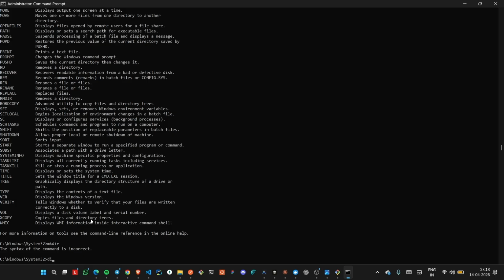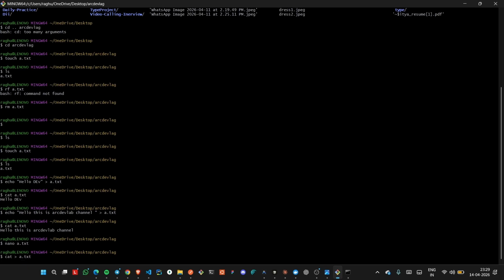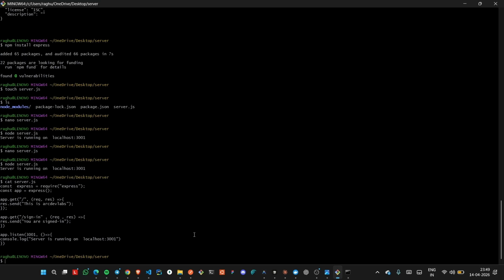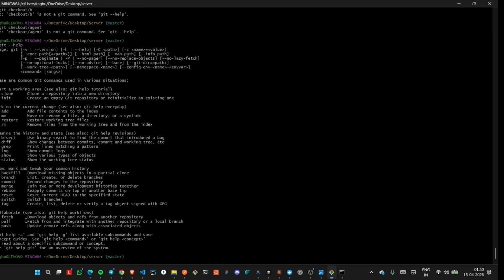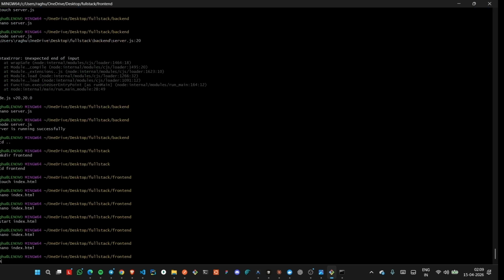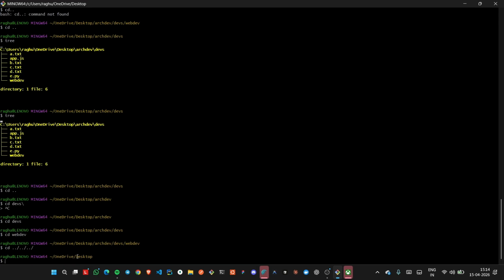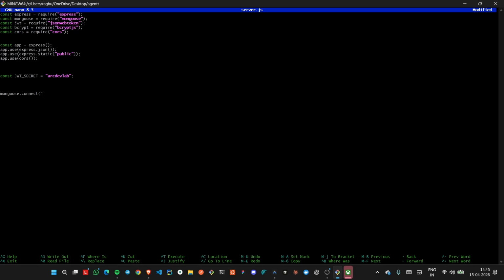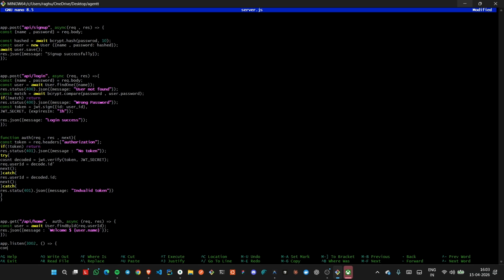Git Bash Explained in One Video 🤯 | Commands + Workflow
🚀 Want to learn Git Bash without wasting hours?

In this video, I’ve covered everything you need to know about Git Bash in one shot — perfect for beginners and developers who want a quick but powerful understanding.

💡 What you’ll learn:

Basic Git commands (init, add, commit, push)
How Git works internally
Branching & merging
Real-world workflow using Git Bash

This is your complete crash course to start using Git like a pro 💻

📌 Whether you're a beginner or preparing for interviews, this video will boost your skills instantly.